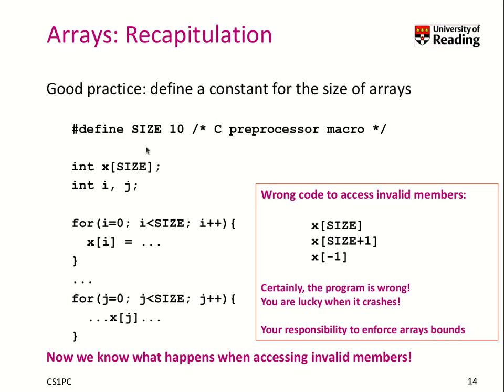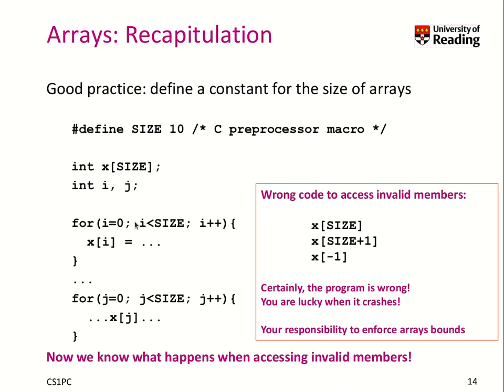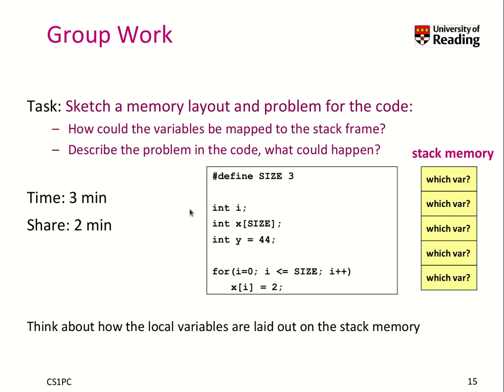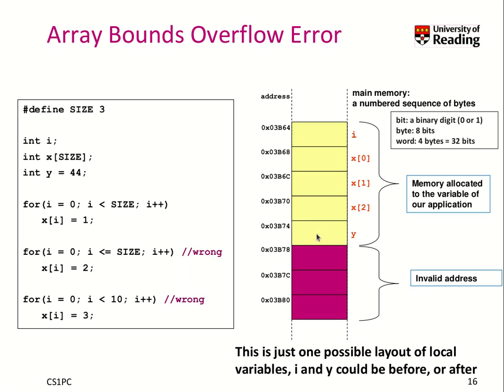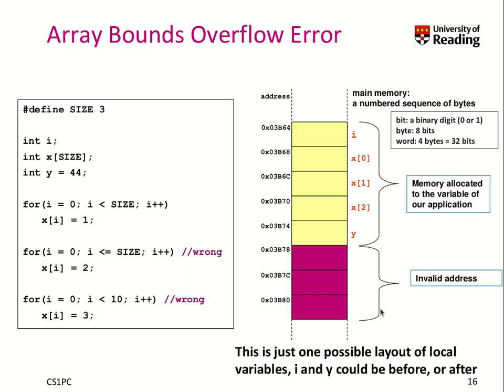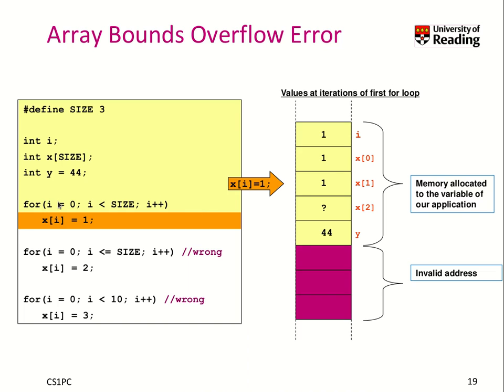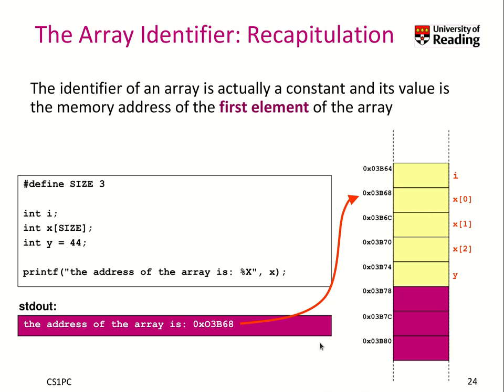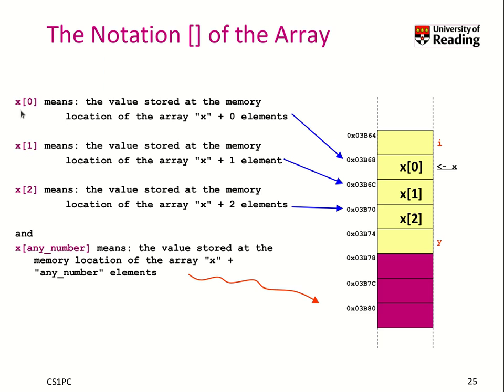Week 7-1-5 Array Access and Out-of-bound Error